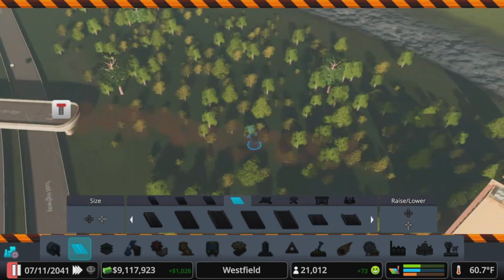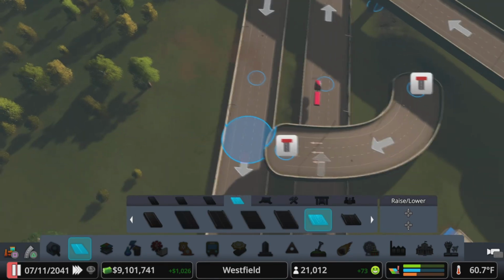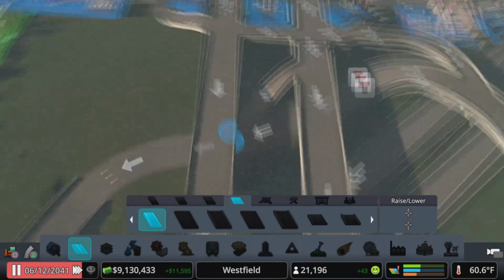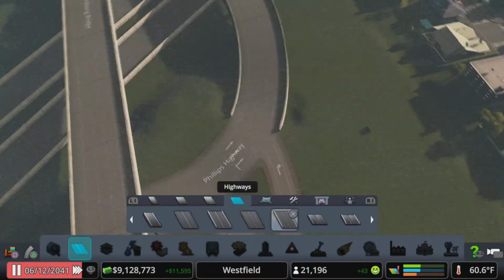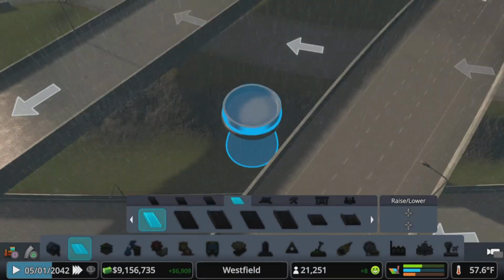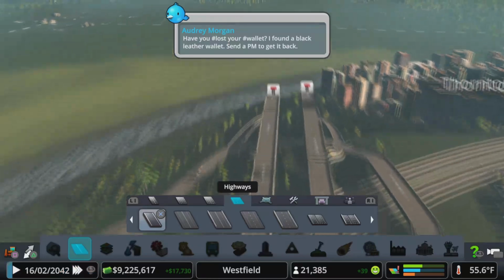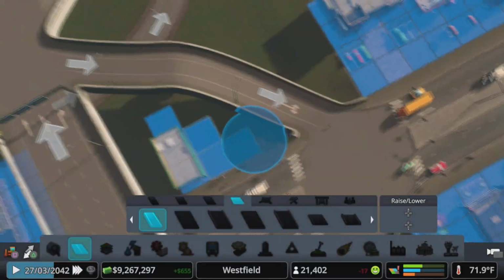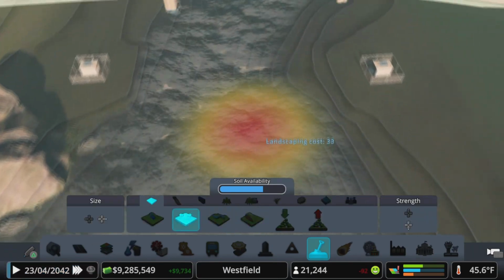Huge New intersection (city skylines)